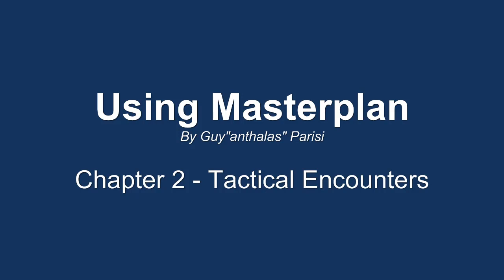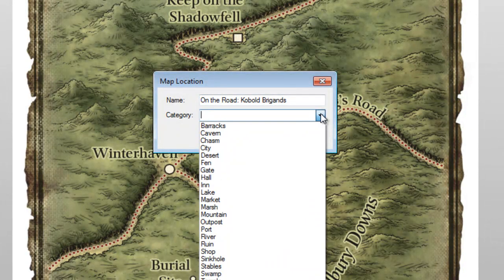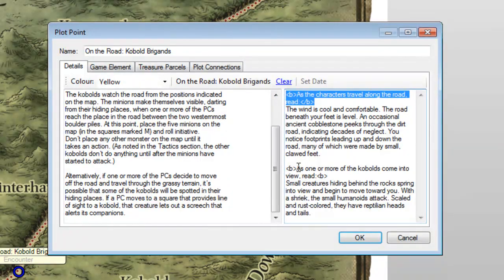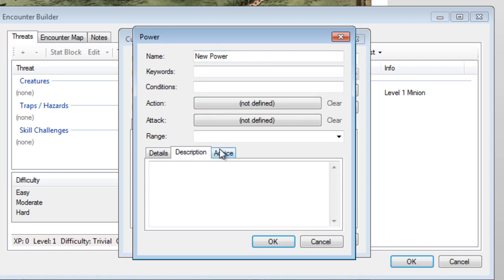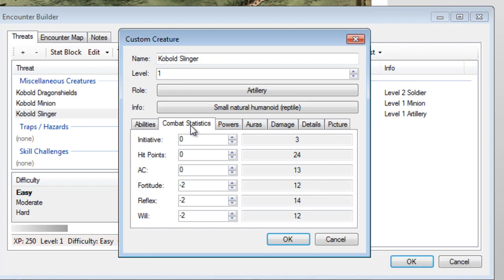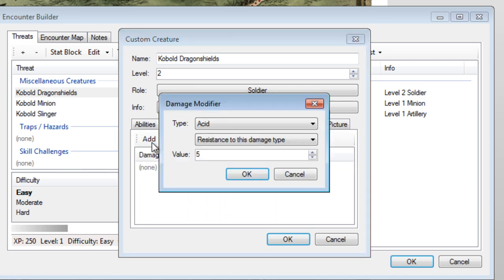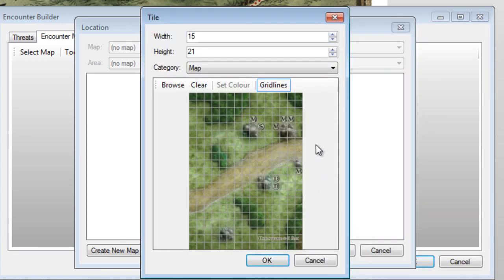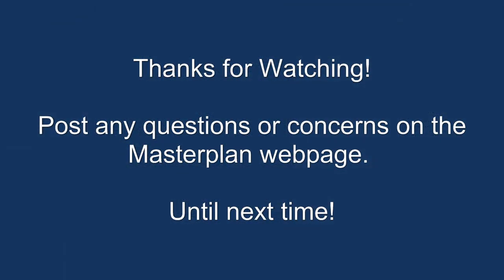Masterplan Tutorial - Chapter 2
Tutorial in which you learn how to design tactical encounters in Masterplan.